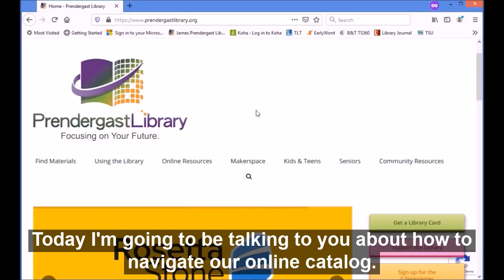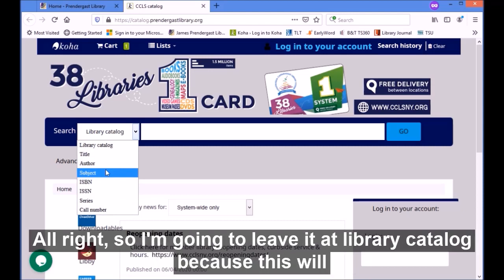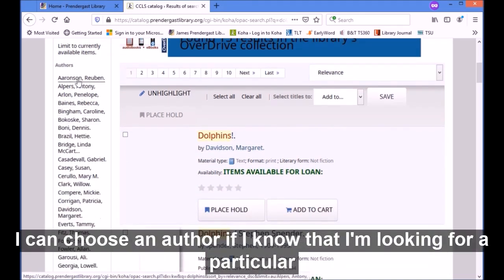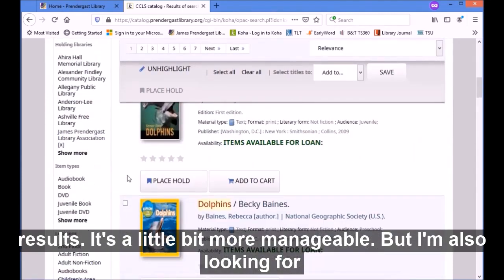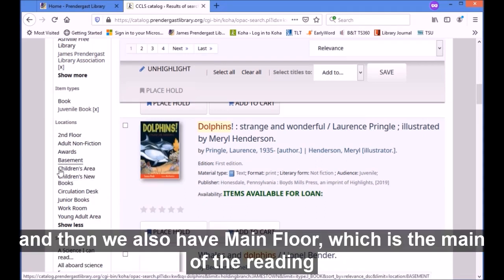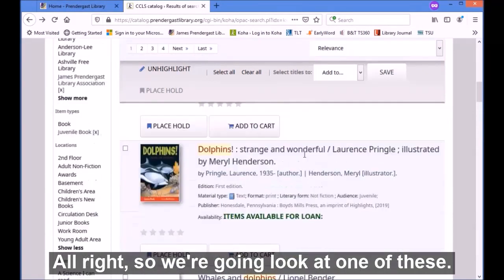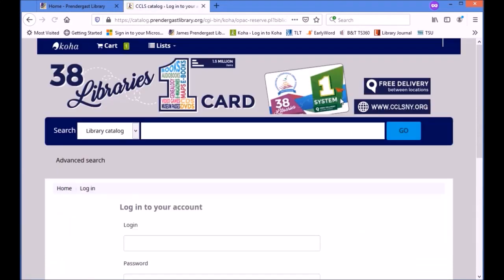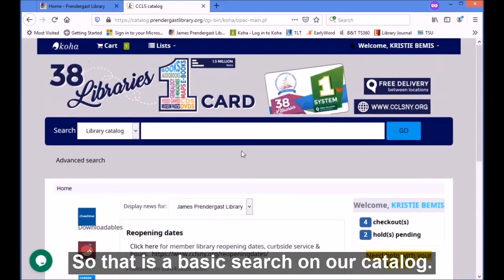Using the Online Catalog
Learn how to do a keyword search, refine your search and place a hold on our online library catalog.